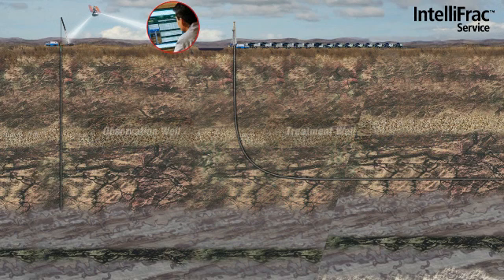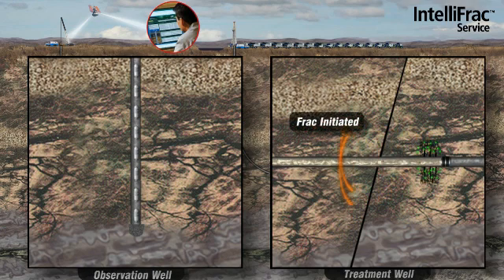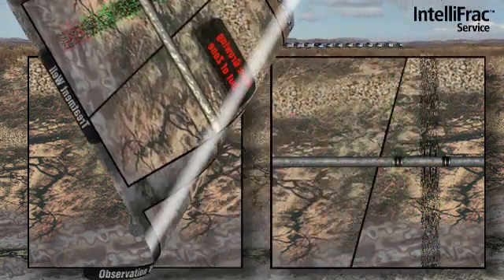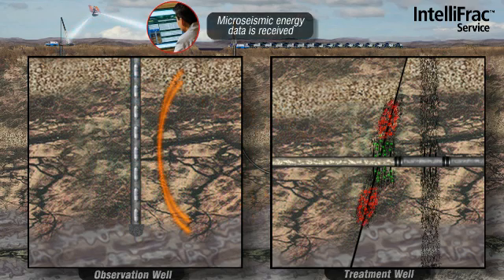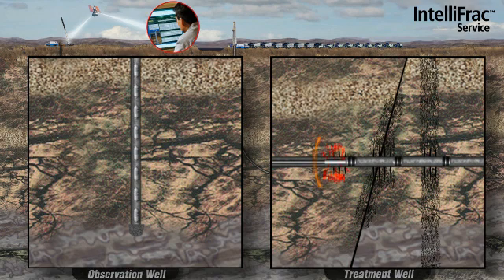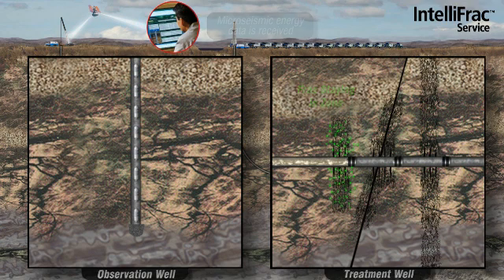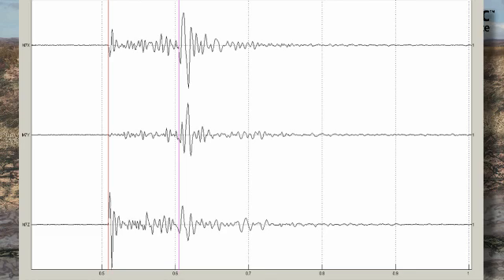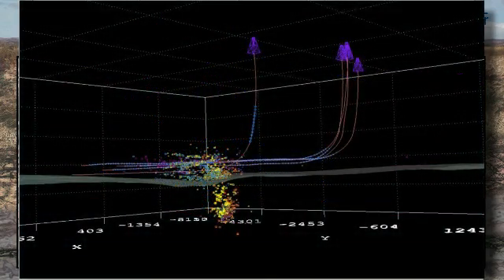IntelliFrac Service BakerHughes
Baker Hughes IntelliFrac - microseismic hydraulic fracture monitoring